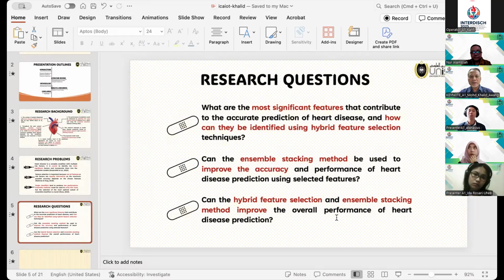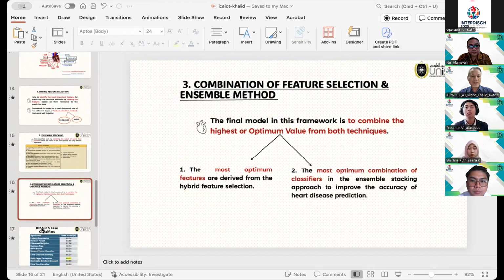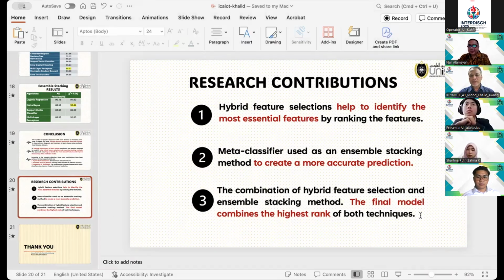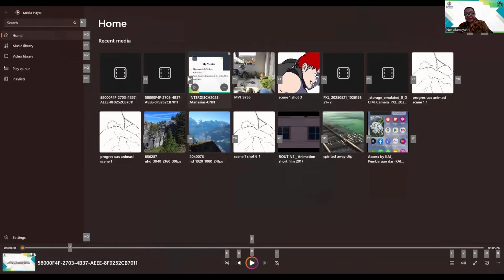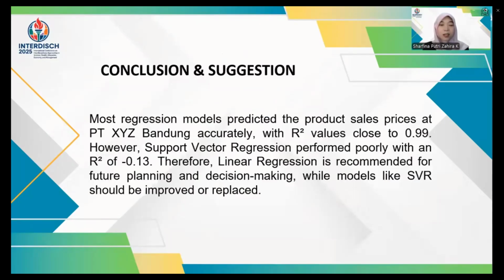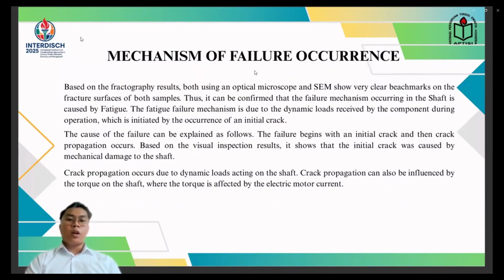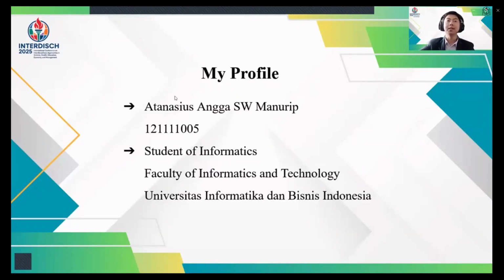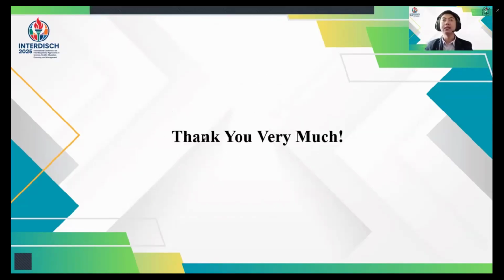INTERNATIONAL CONFERENCE INTERDISCH PARALLEL SESSION UNIBI A1